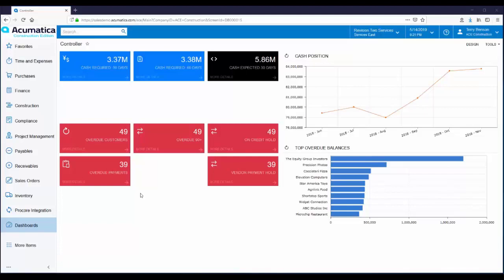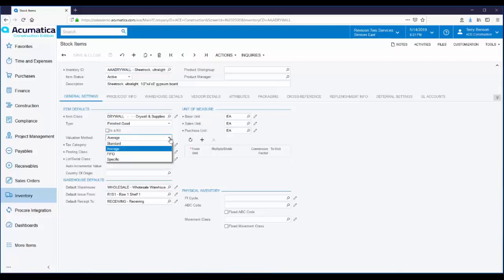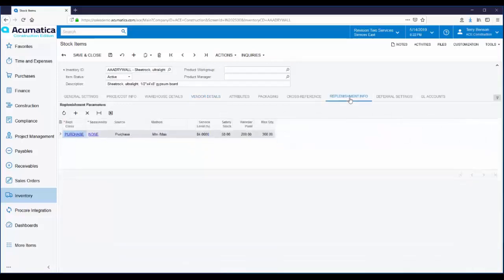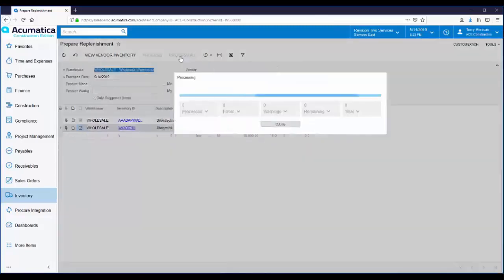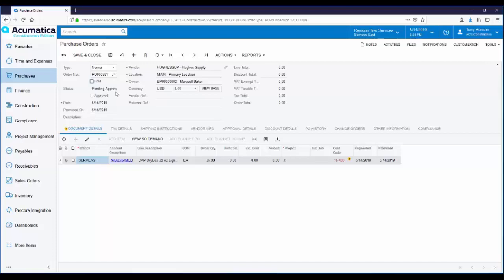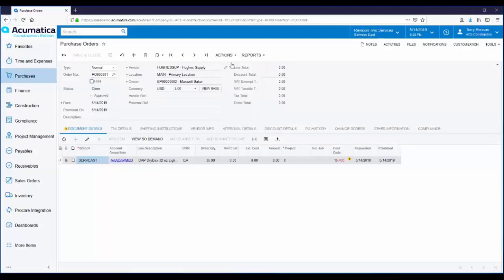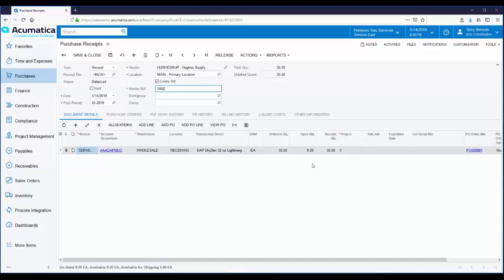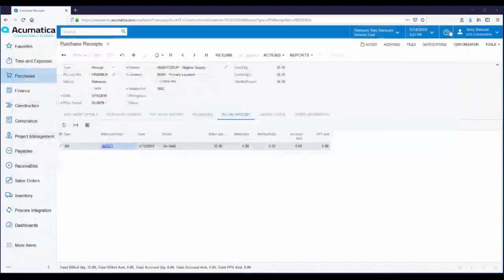Inventory, Replenishment and Purchasing - Acumatica Construction Edition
Workflow on inventory management, replenishment and purchasing.